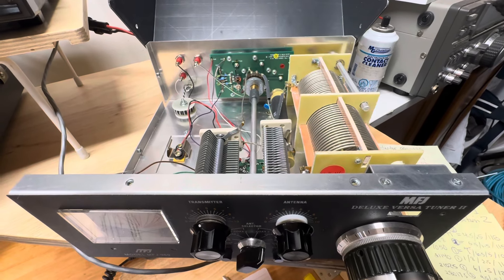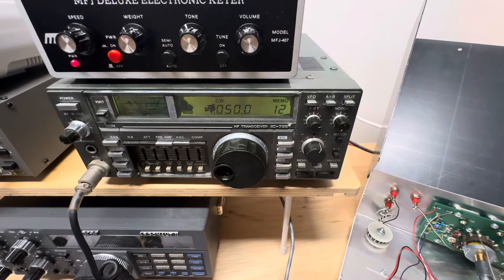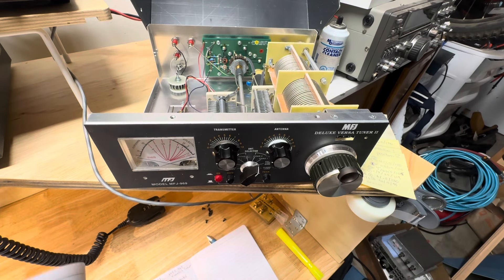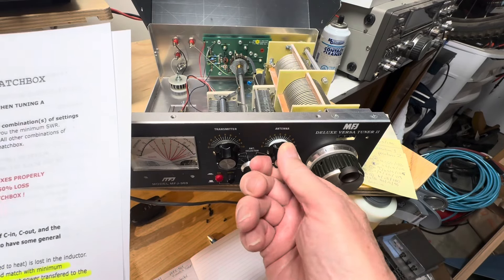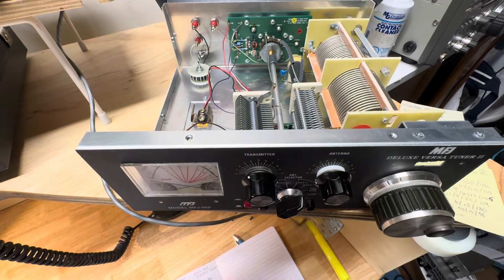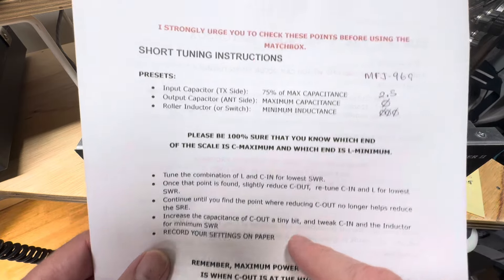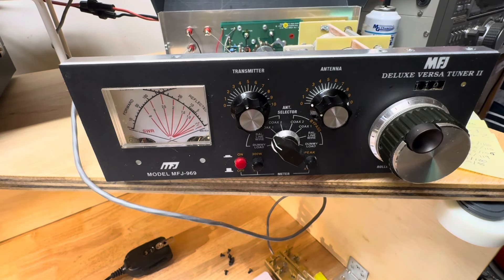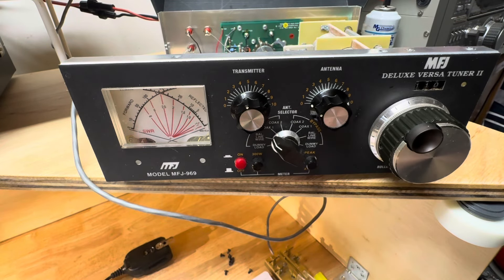Learning to use my Tuner Correctly after all these years…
Thanks to Carlos for getting this all started and thanks to DJ0IP for having a great set of instructions on his website DJ0IP.de

There you can find a section called “Tuning the T-network matchbox”

He tells you how to do it and how to get the max efficiency and max power transferred through your tuner (T-Match) to the antenna which by the way I had never really thought about￼

Do you guys agree?

Is this the way you do it?

73,
Bruce

Next it might be fun to get on the reverse Beacon Nettwerk set the tuner up the way I used to and then set it up with this new approved method of maximum antenna capacitance and minimum inductance and see if I can read a DB change in my RBN readings so I think I’m gonna give that a shot if I get some kind of results I’ll share it with you ￼